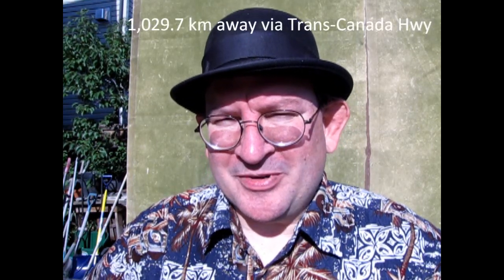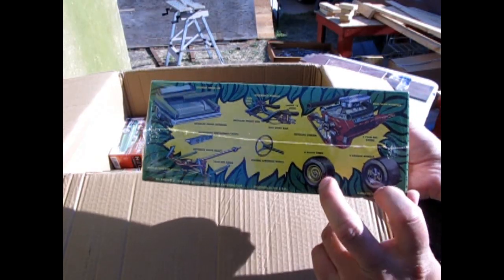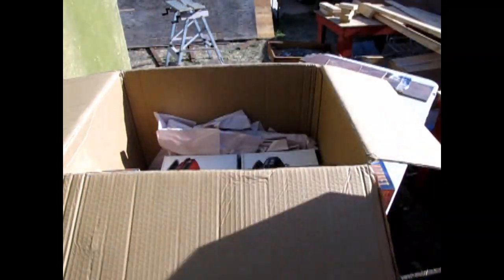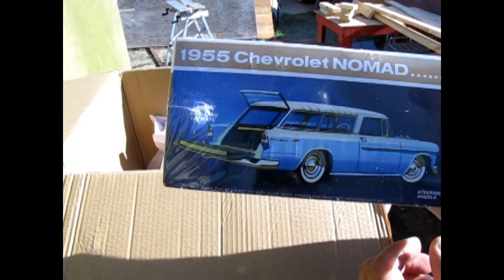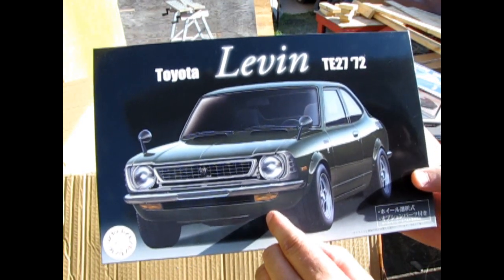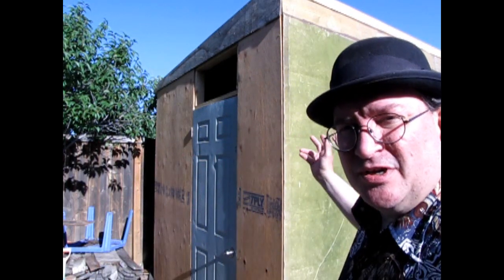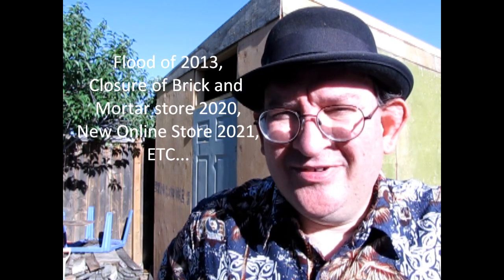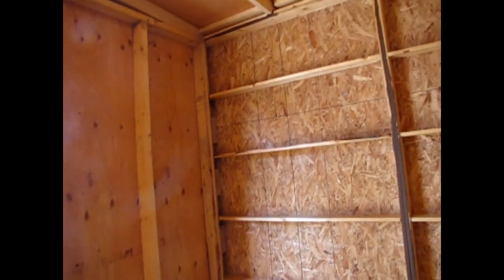More New Summer Time Model Kits And Updates at Monster Hobbies Online! August 2nd 2023